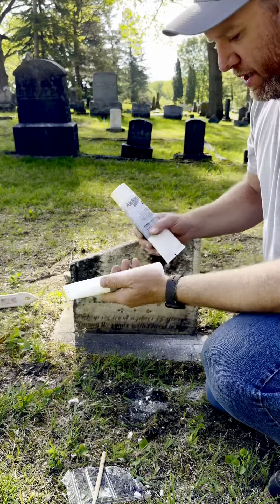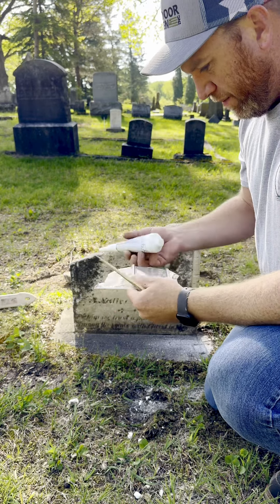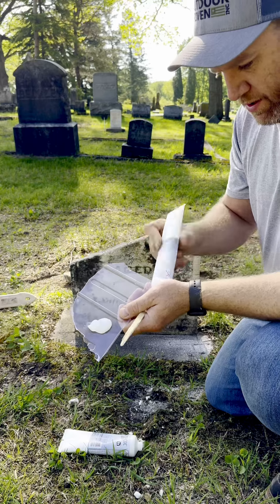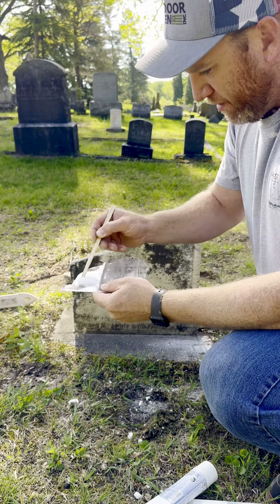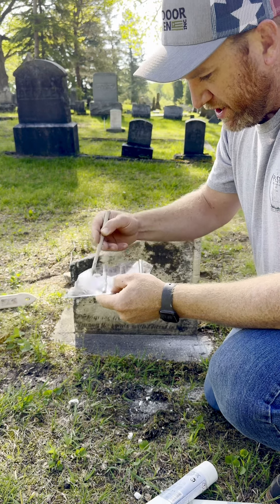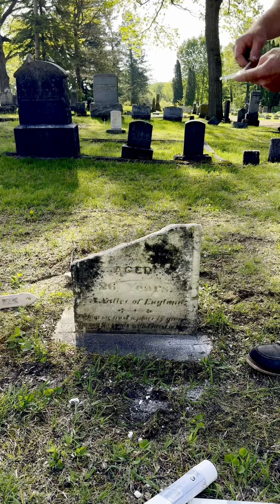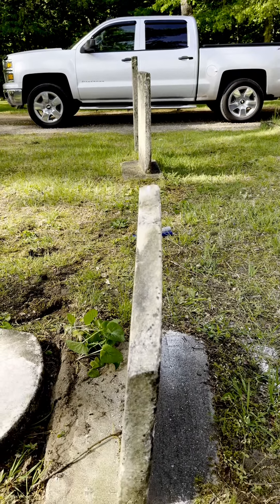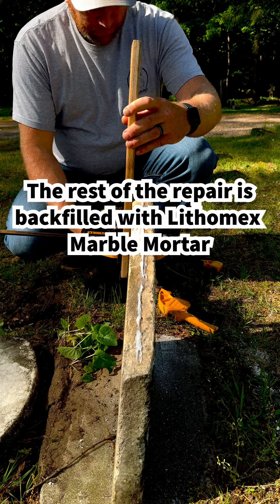Mixing and applying epoxy for headstone repair